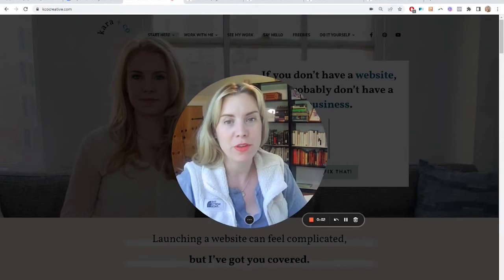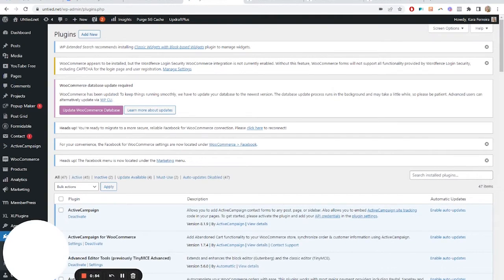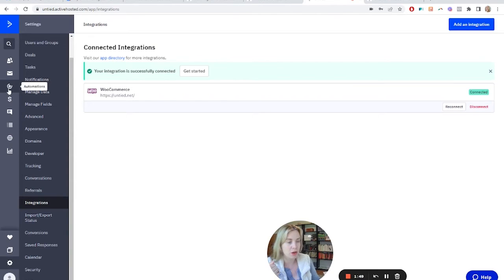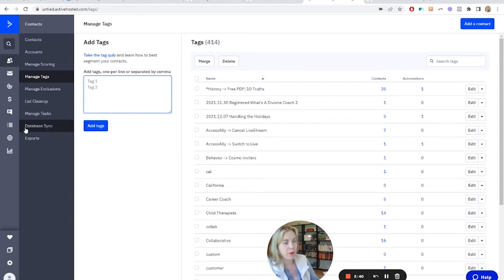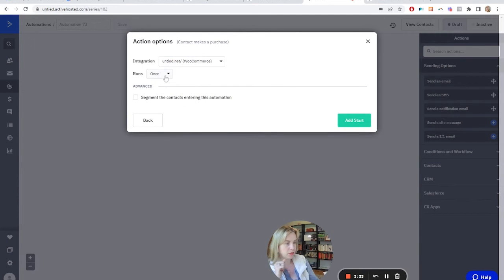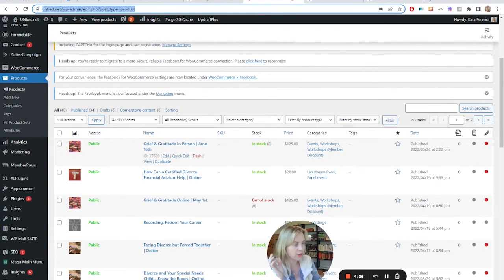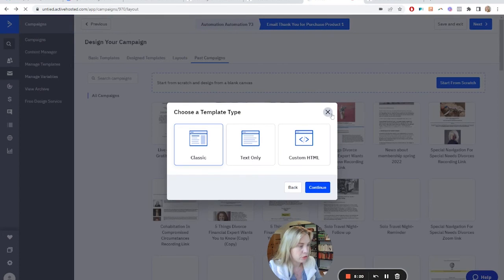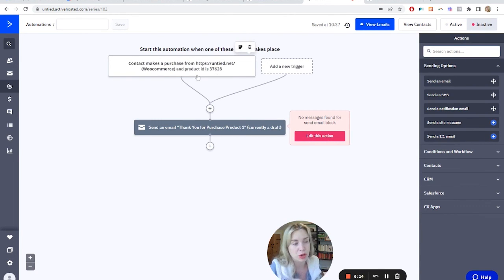How to Connect a WooCommerce Product to an ActiveCampaign Automation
ActiveCampaign and WooCommerce integrate really easily so that you can send customers through automations depending on which product they purchase.

This video shows how to trigger an automation based on a specific product purchase. You can send customers a confirmation email, add a tag and/or add them to a list based on their purchase.